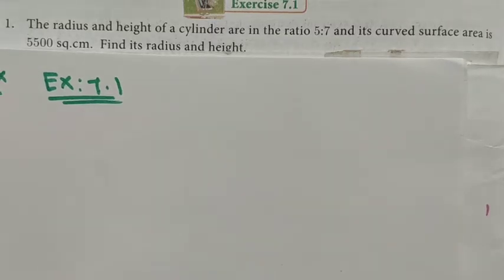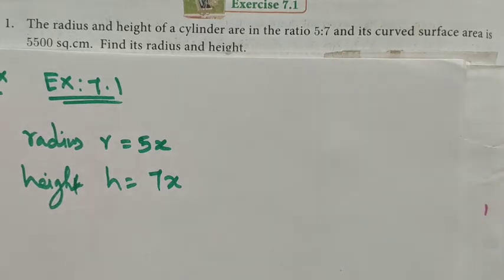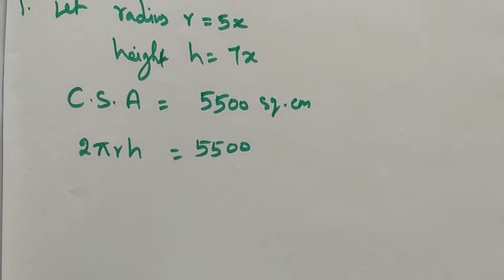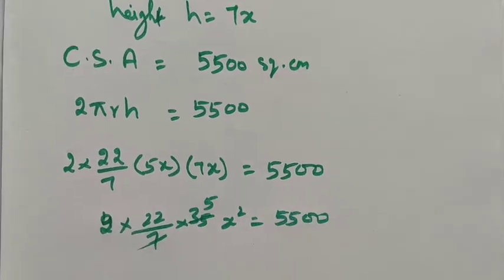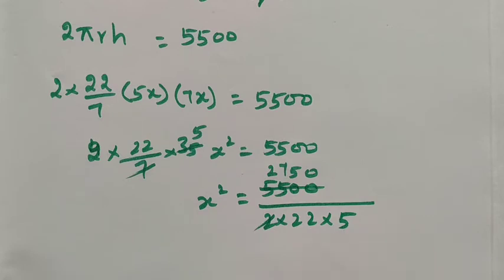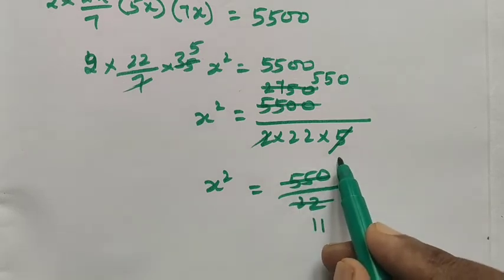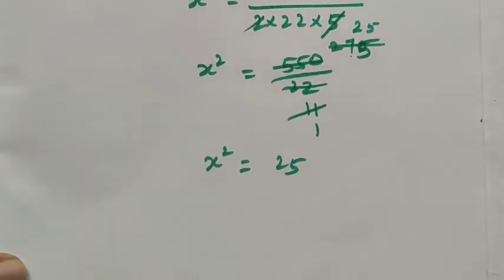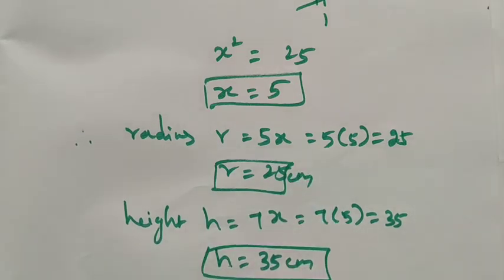TN Class-X Maths Chapter-7 Ex: 7.1 Q.no: 1